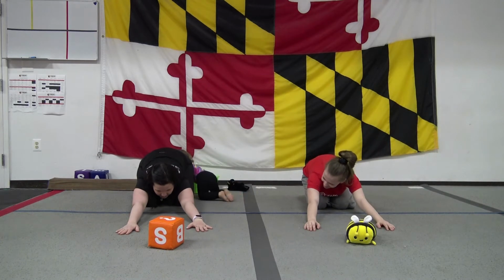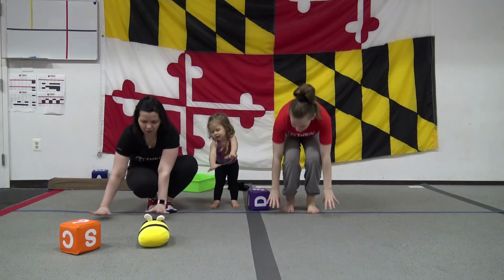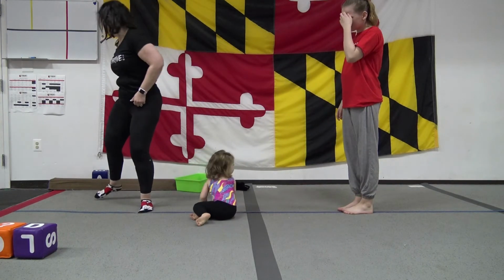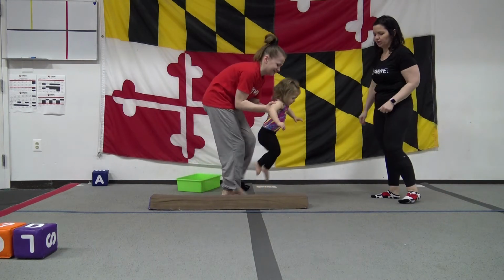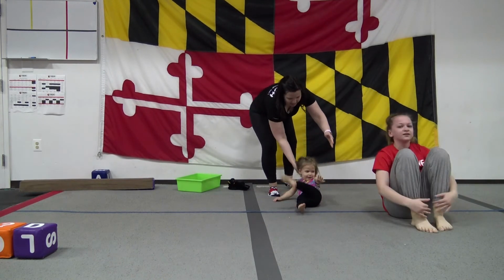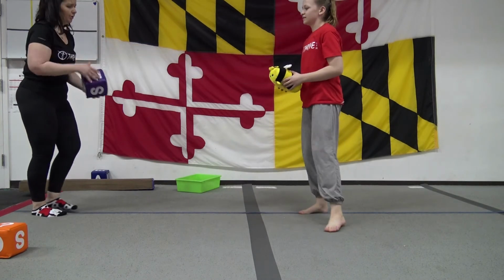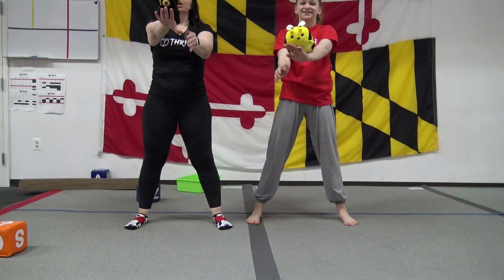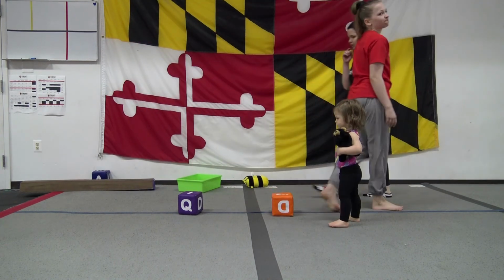Friday PreK Class With Ms Lisa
Get your toddlers and preschool age children moving and having fun right at home! Here is the video of our full class from this morning. Ms. Lisa and Ms. Camryn do a great job of creating a fun work out to get the little ones moving, jumping, and being super creative!